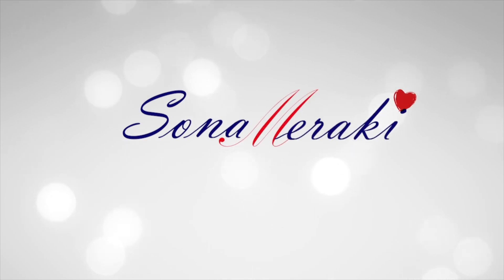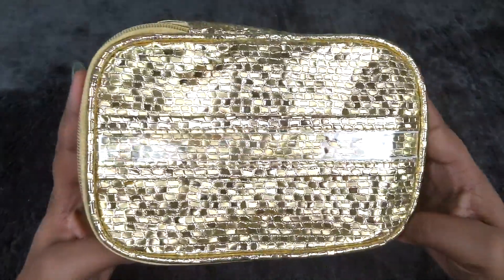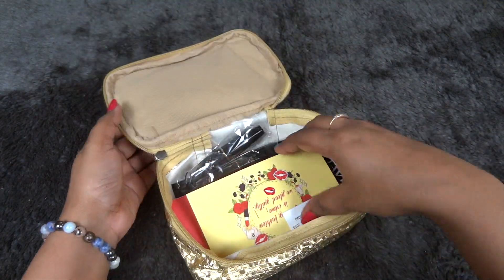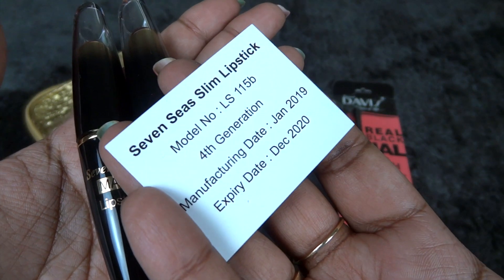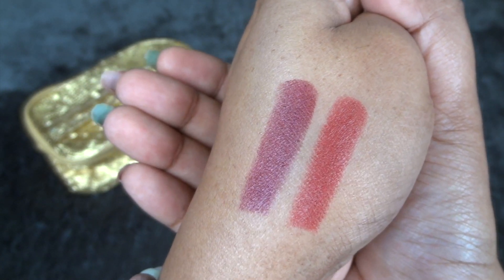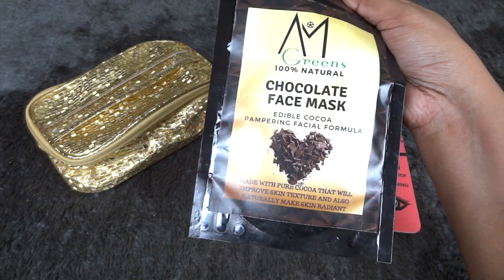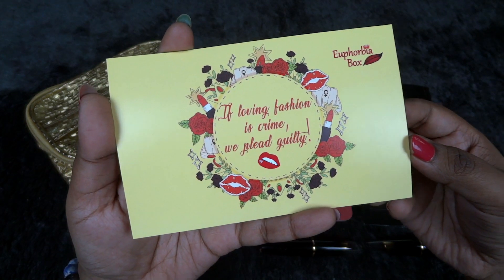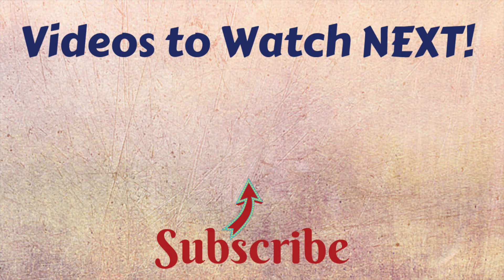Euphorbia Box February 2019 @309 | 2 Lipsticks + Kajal & More | Unboxing & Review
In this video - Unboxing & Review of Euphorbia Box February 2019

February Euphorbia Box has sent 2 unique & beautiful shades of Lipsticks along with the basic black Kajal, skincare & jewellery and everything came in the most beautiful gift pouch by euphorbia box ever! Quite happy with the shade choice and glittery bag which can be used in multiple ways!

Love,
Sonam